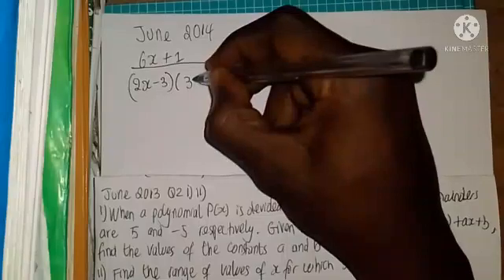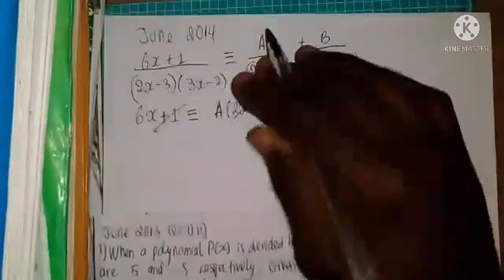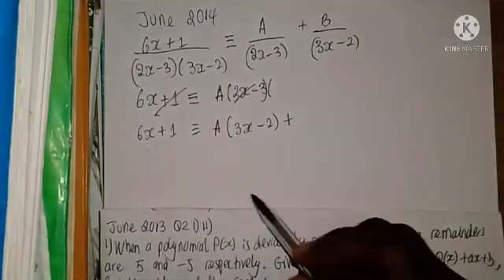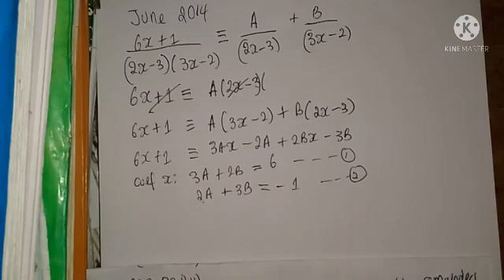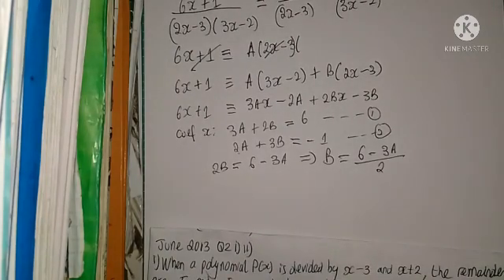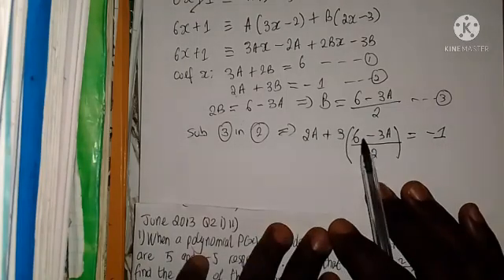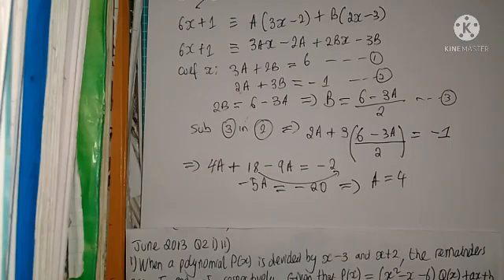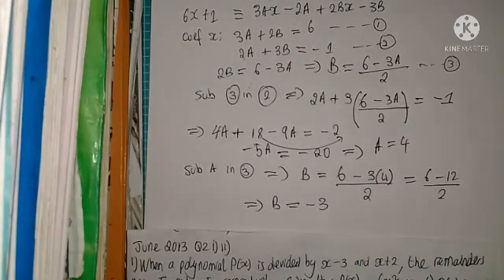Solved example on partial fraction . June 2014